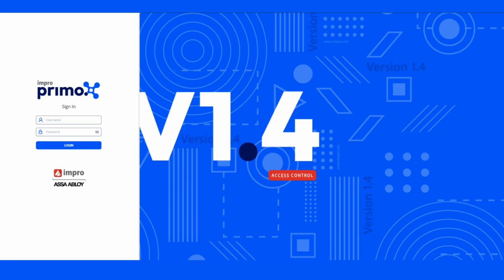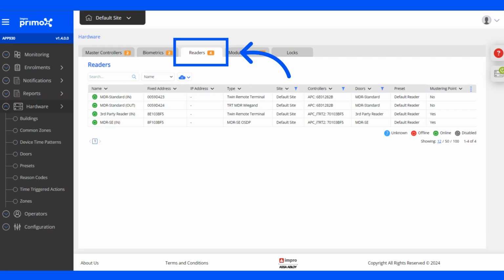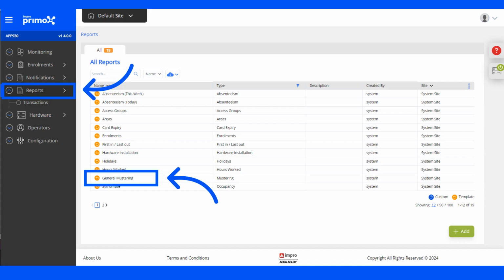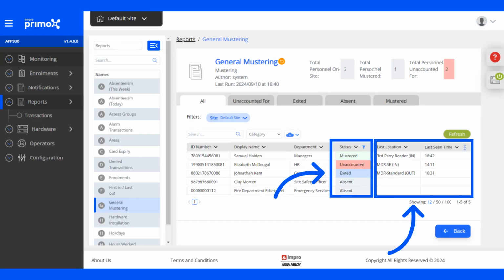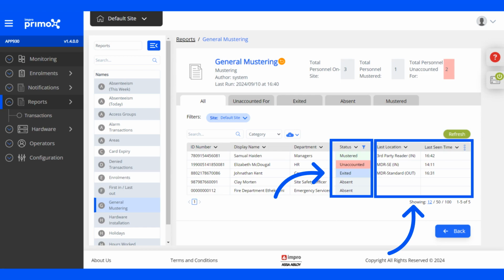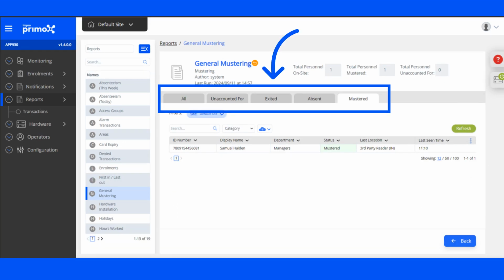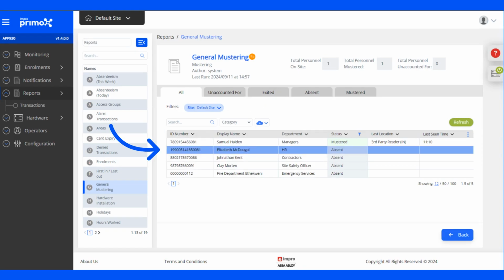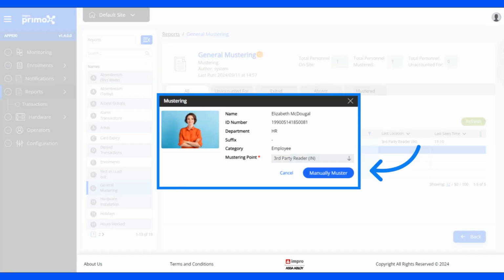General Mustering Report - Primo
What is Mustering?
How to configure it within Primo?
All these questions answered here in this video guide.